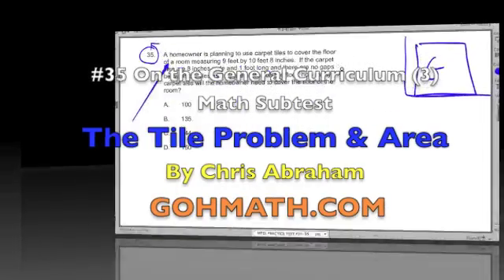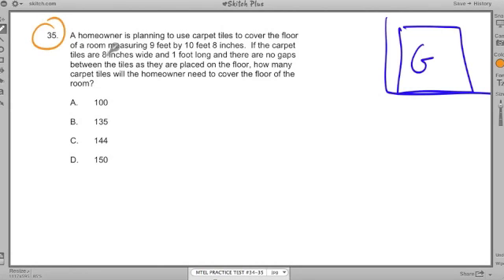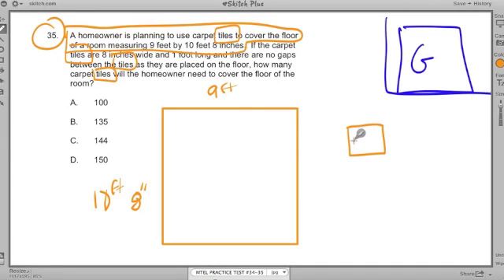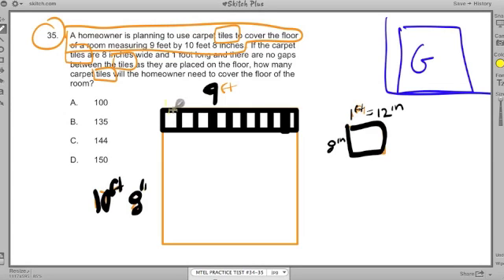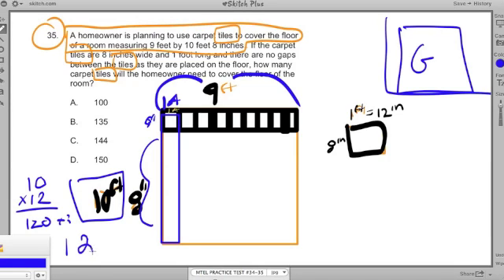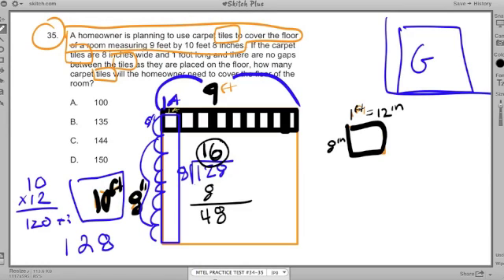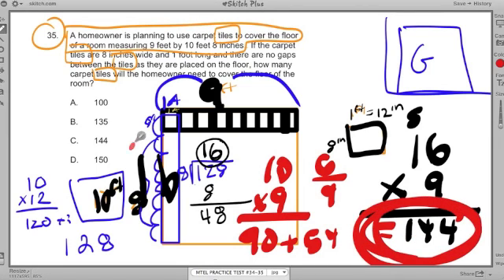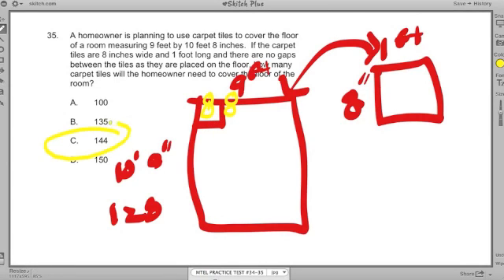MTEL TEST PREP ~ #35 ~ General Curriculum (03) Math MTEL ~ Chris Abaham ~ GOHmath.com